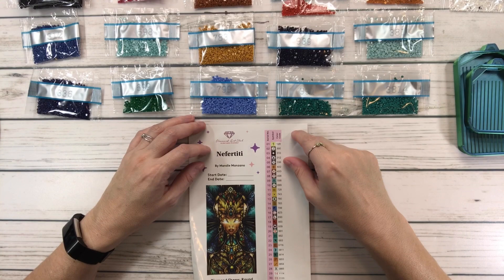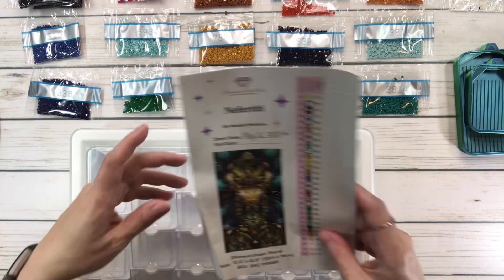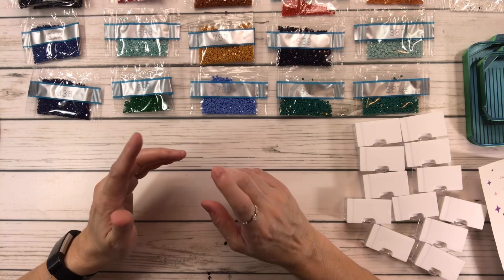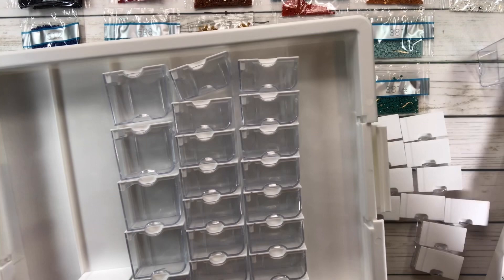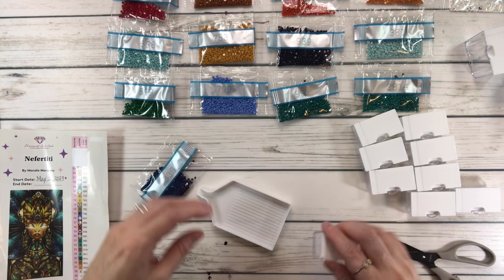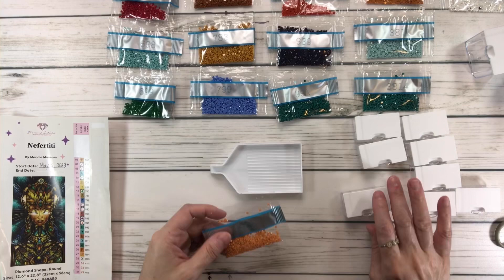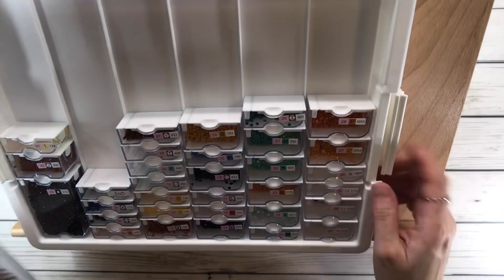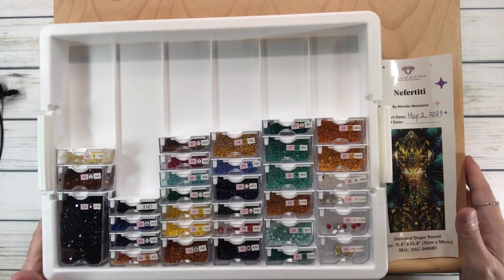Diamond Painting Kitting Up - Diamond Art Club - Nefertiti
In this video I kit up Nefertiti by Mandie Manzano from Diamond Art Club. I will be working on this painting for the month of May for two events. mandiesmindblowingmay2023 and phoenixfantasy2023

If you’re interested in purchasing this painting or any other painting from Diamond Art Club please use my

Use this code:  SCRAPPINGSYLVIA  to get $10 off your first purchase.  It only applies to new customers.

Happy Crafting!!!

Scrapping  Sylvia

Events